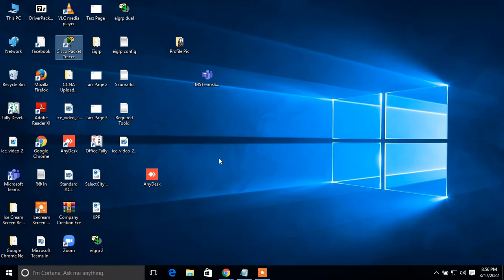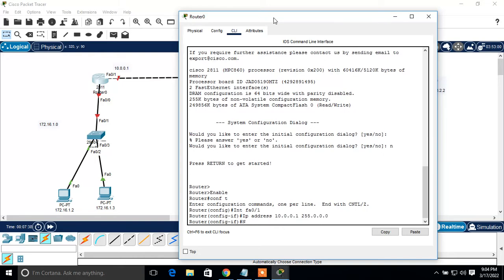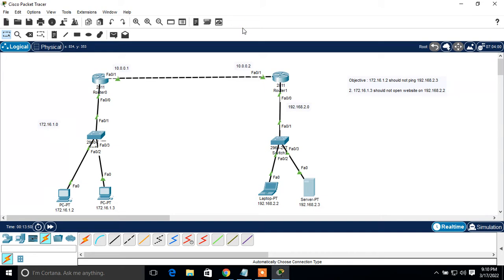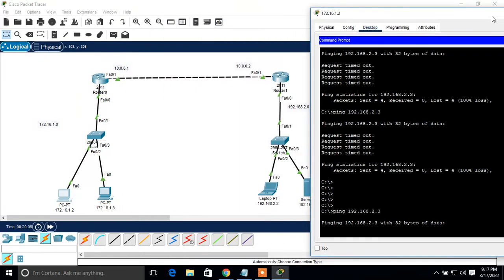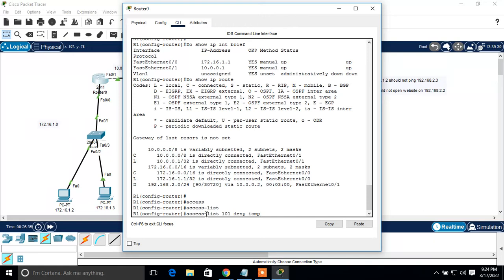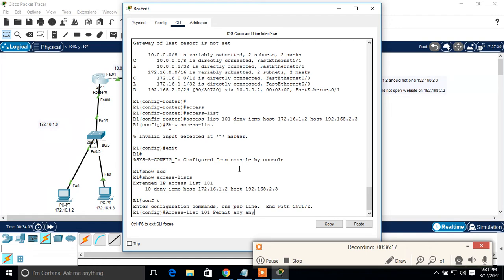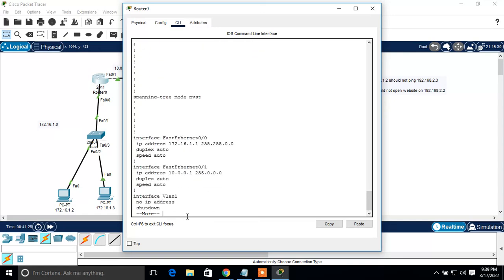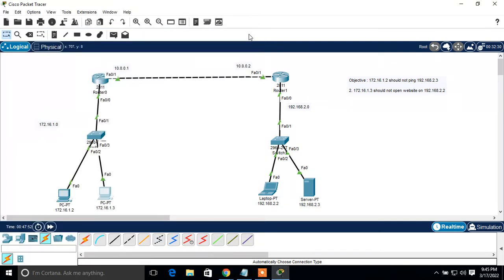ACL(Access Control List) - Extended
In this Video we have discussed and talked about Extended ACL which is getting used in the companies. In the case of extended ACL, Selected
services can be blocked for permit depending upon the requirement.

If you guys have any doubt related to standard and the extended ACL then please feel free to ping me. I will try to clear your doubt on coll if it is not getting cleared through your comment and my responses.